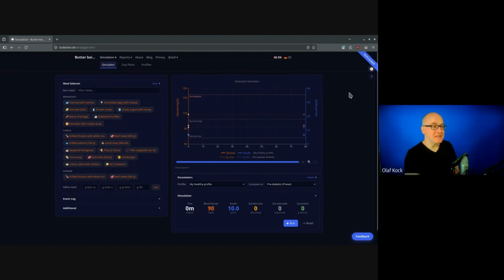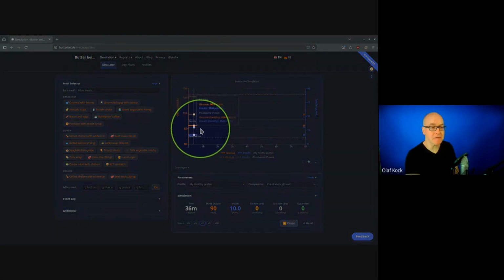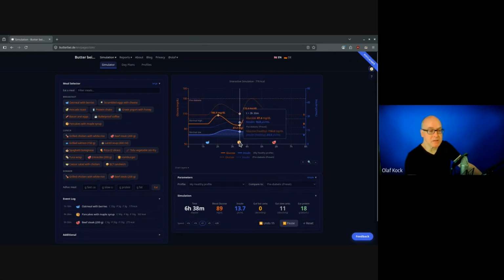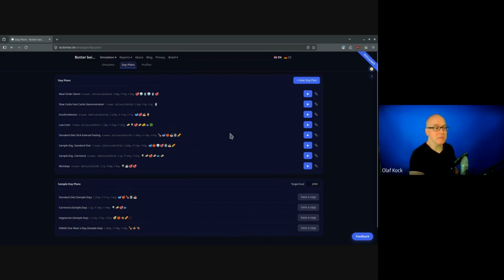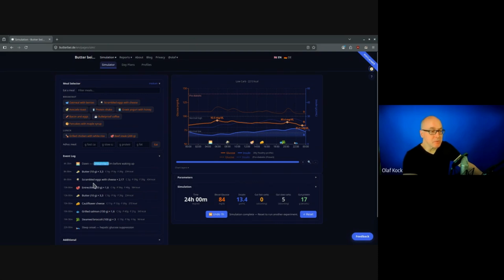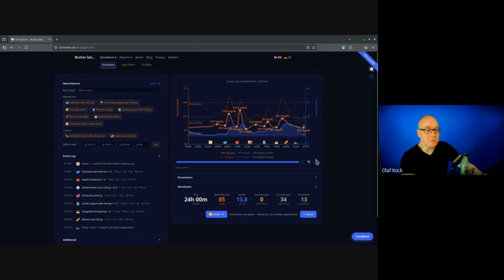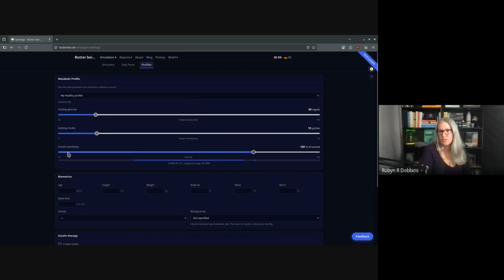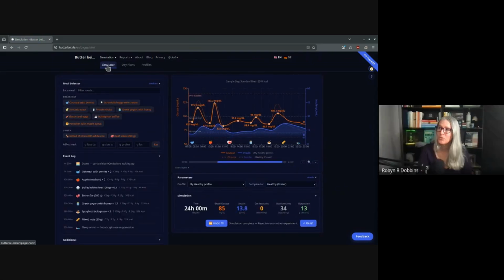See How Food Affects Blood Sugar and Insulin in Real Time | butterbei.de Demo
📣 This is a clip from Ketobiography E60 with Olaf Kock — a software professional from Hamburg, Germany, who built a free online simulator that shows what food actually does to your blood sugar and insulin in real time.

📋 A CGM can show you glucose. It can't show you insulin. Olaf's simulator at butterbei.de shows both — and it runs faster than real time, so you can see the impact of an entire day of eating in minutes. Watch him walk through it live, from a standard diet roller coaster to a low-carb curve, with presets for healthy, pre-diabetic, and diabetic metabolic profiles.

 How the interactive simulator works and what the curves actually mean
— Why insulin matters as much as blood sugar — and why you can't see it on a CGM
— How the same meals eaten across 12 hours vs. a 4-hour window produce different long-term results
— How to set your own metabolic profile including insulin injection parameters for T1D and T2D
— Why carnivore graphs are, in Olaf's words, just boring

💡 Key Insight
"You can check a whole month within an hour and just see what it does." — Olaf Kock